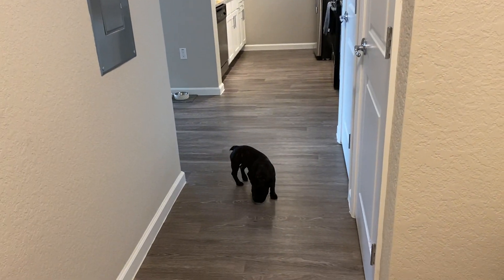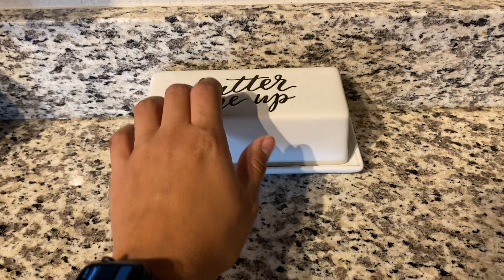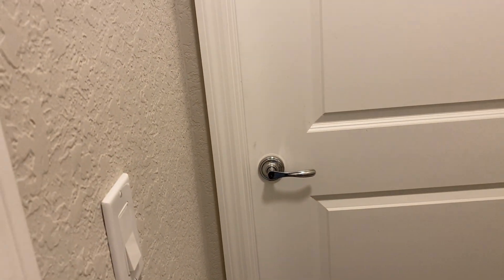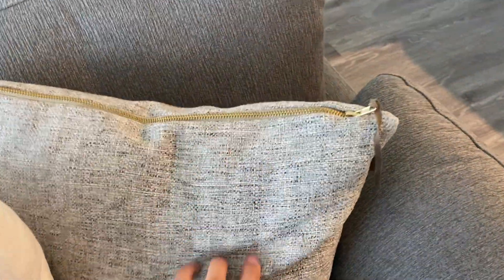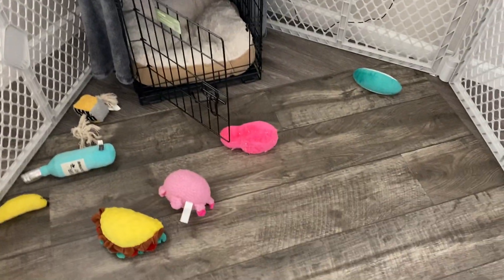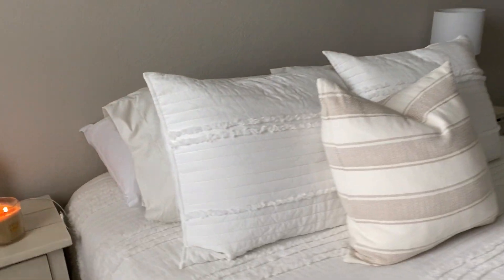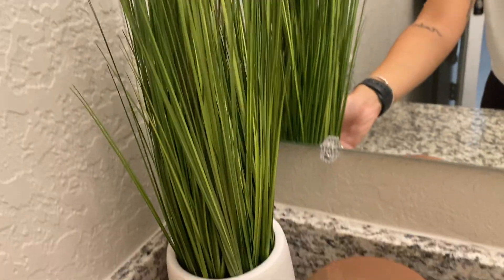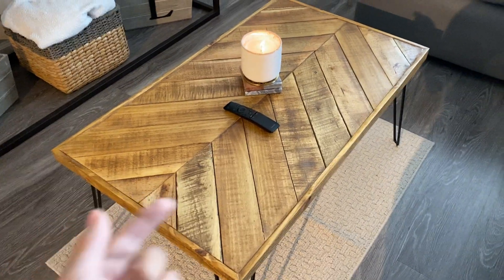ASMR-Apartment tour (kinda)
We catch Charli peeing on the rug in this video! Lmao also I’m sorry she barks a few times!